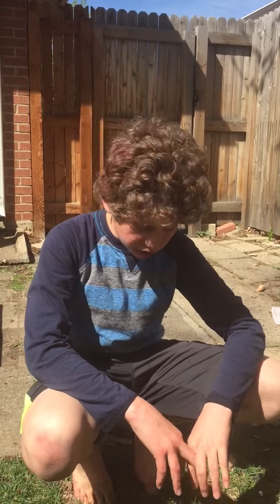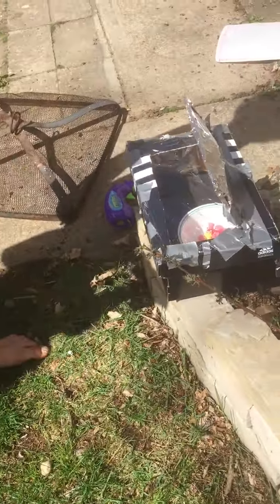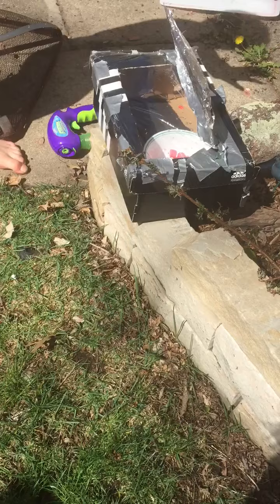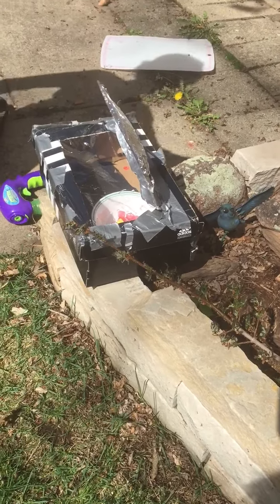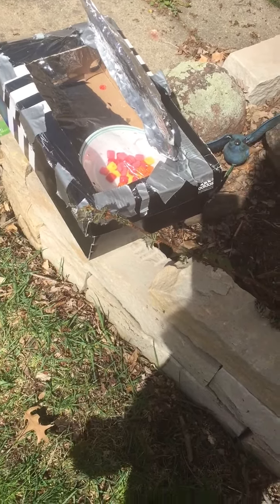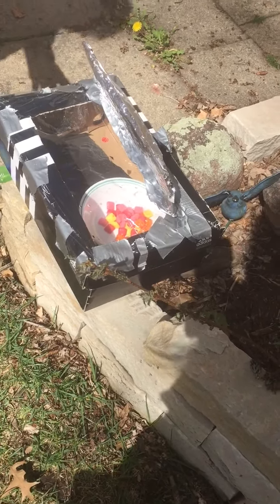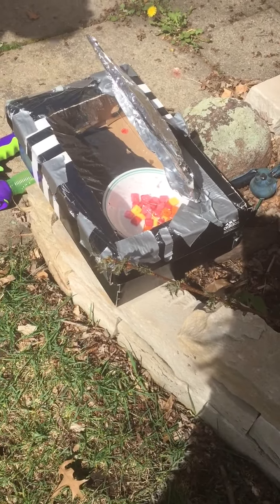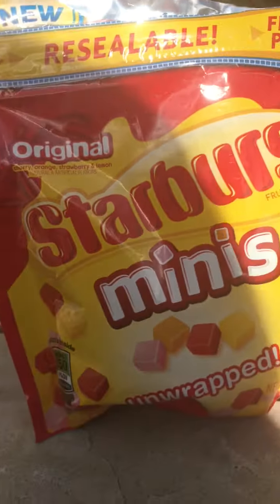Life hack for pyromaniacs - solar oven